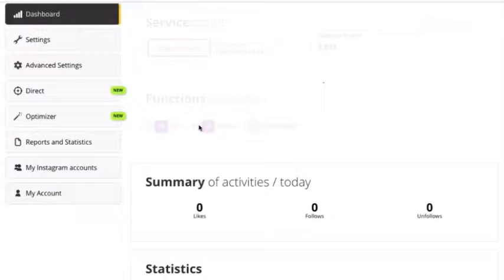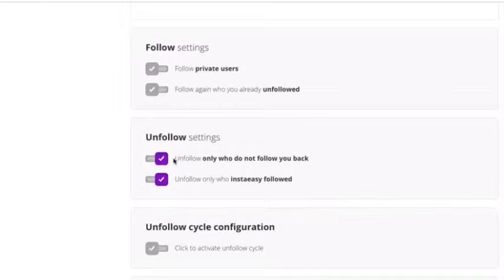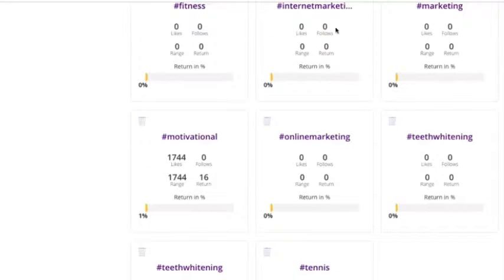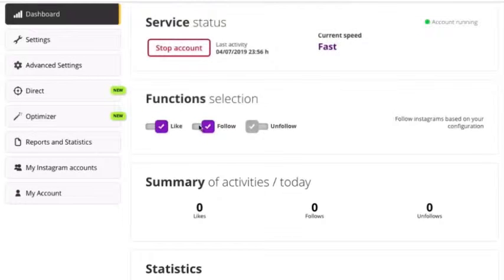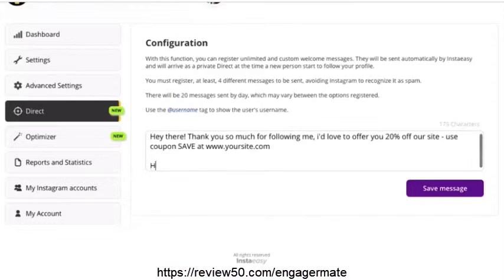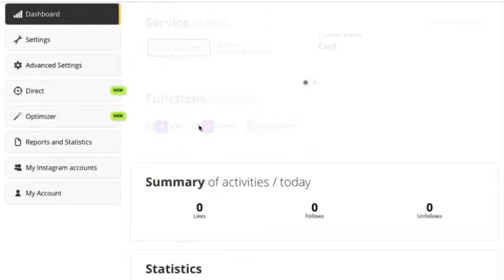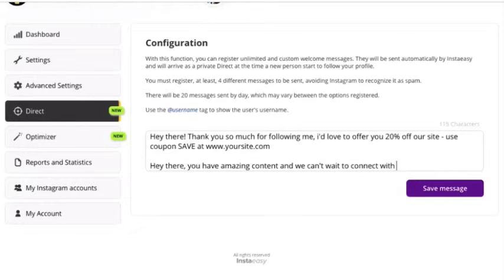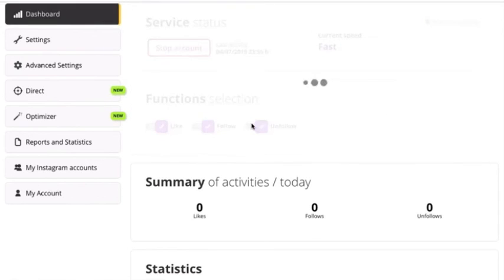EngagerMate Review – Don't Buy Engager Mate Until You Watch This!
Engagermate is special software for Instagram. It works to help you make money from visitors on Instagram. It will help you attract likes, shares, or comments.

This will help you get tons of the most profitable traffic. This software includes many outstanding features. We will learn more about them in the sections below.

Creator of Engagermate:

Luke Maguire is the person behind this product. He has been active in this field around a long time. With his experiences, he created a lot of great physical products. They have conquered even the most demanding customers.

We also reviewed some of his quality products: Socialite Pro, Live Leap, InstaEasy, Viral Autobots and more.

Now let’s learn about the powerful features that it offers if you buy this product.

Outstanding Features and Benefits of Engagermate
Send messages directly
You can send an inbox to your customers when you follow them. This is an exclusive feature of software for Instagram.

Powerful tracking
This software will scan and find fans and automatically follow them. Moreover, you can participate in the content of the visitors you are looking to target.

Another great thing is that the software will automatically find out where your customers come from. It helps you create the right campaigns to create many potential customers.

Detailed notice
This software includes a feature that notifies you of ongoing activities in your Instagram profile. You can know well how to control your activity.

EngagerMate software,
EngagerMate Review,
EngagerMate Bonus,
EngagerMate Download,
EngagerMate Bonuses,
Buy EngagerMate,
EngagerMate Review + Bonus,
EngagerMate Scam,